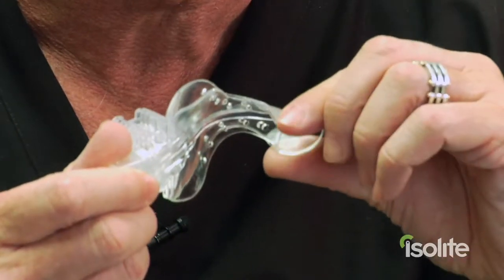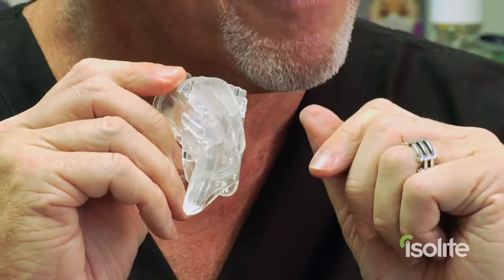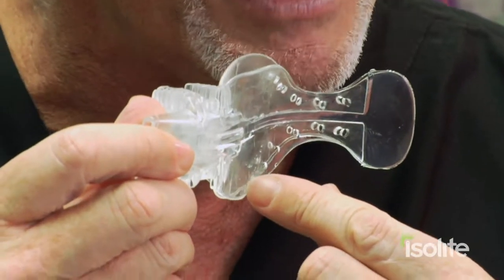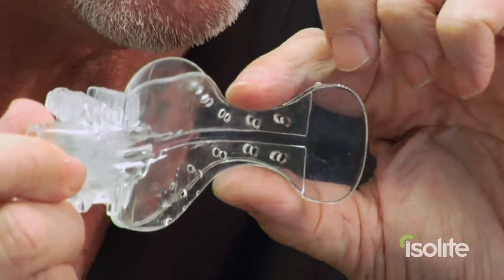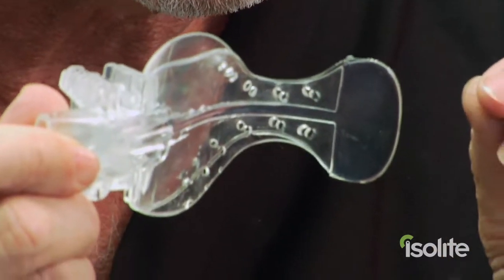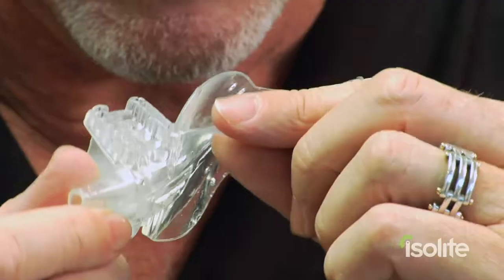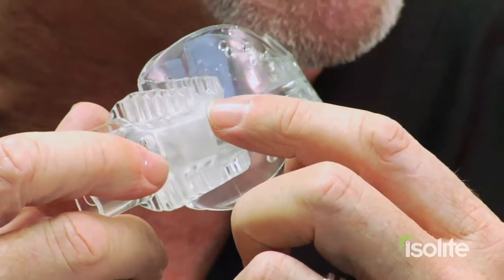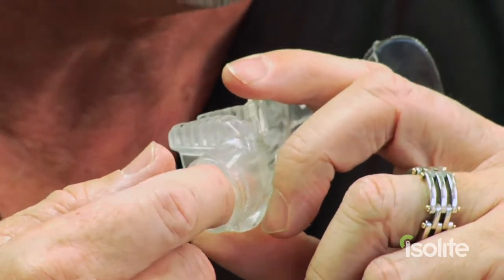Mouthpiece Anatomy: How it Works